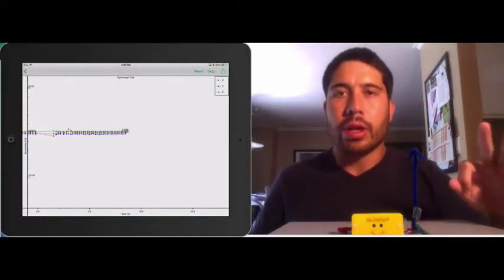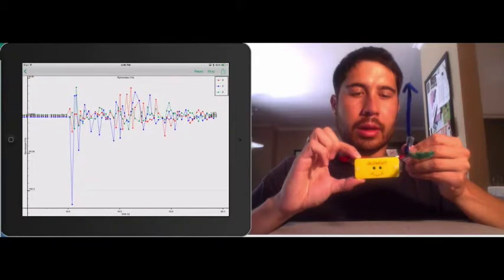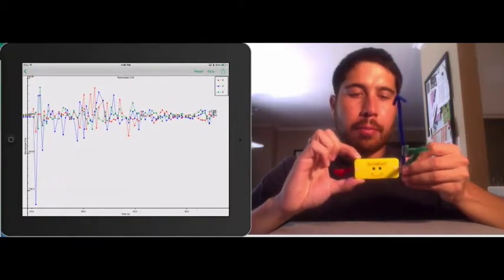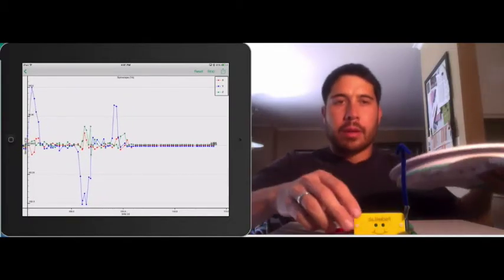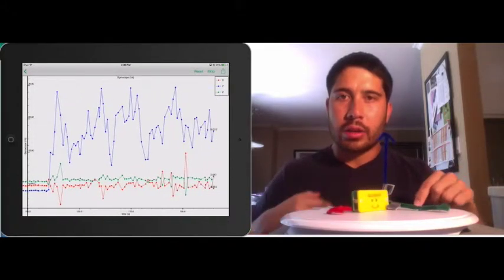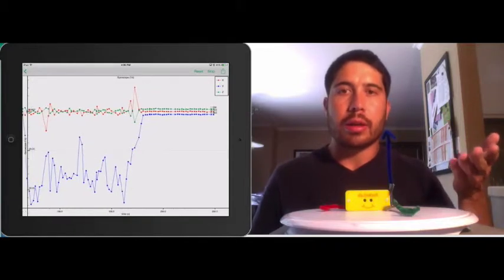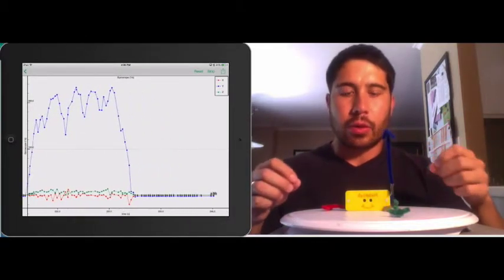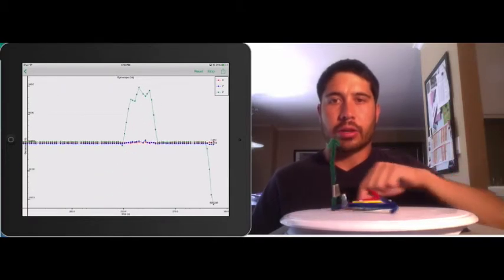Pocket Lab Gyroscope How to use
We show you how to use the gyroscope to measure angular rotation. We explain the three axes or rotation and negative and positive rotations.